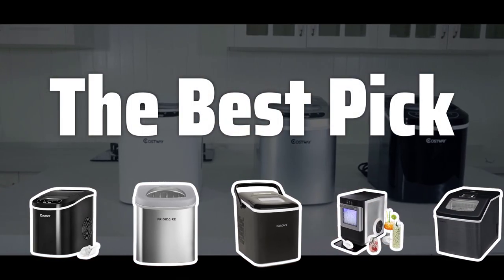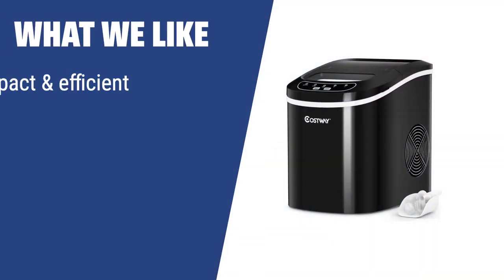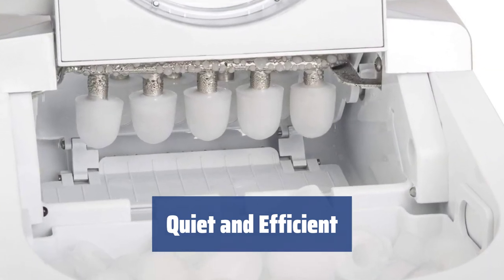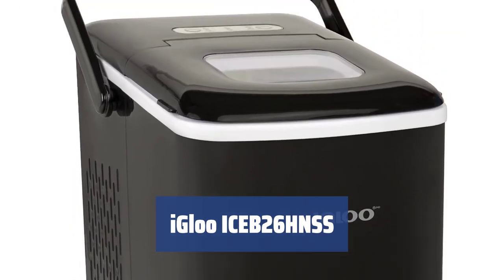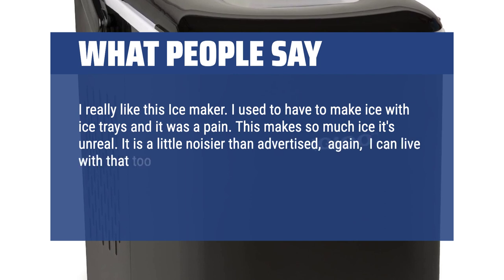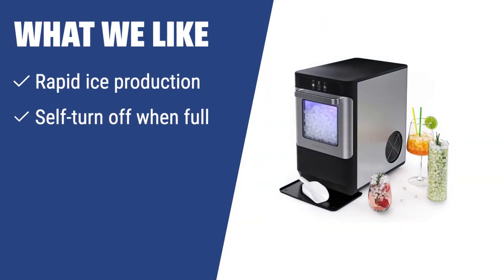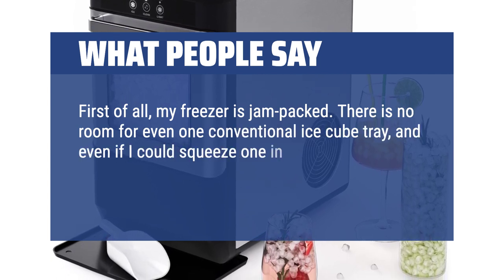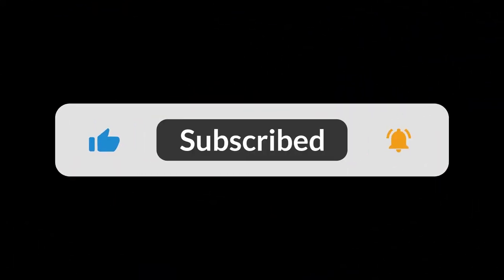The Best Ice Makers in 2024 - Must Watch Before Buying!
The Best Ice Makers Shown in This Video:
5. ►Costway Countertop Ice Maker
4. ►Frigidaire EFIC189
3. ►iGloo ICEB26HNSS
2. ►hOmeLabs Portable Ice Maker
1. ►Frigidaire EFIC452 Ice Maker

Table of Contents:
0:00​​​ - Introduction
00:17 - Costway Countertop Ice Maker
02:21 - Frigidaire EFIC189
03:53 - iGloo ICEB26HNSS
06:06 - hOmeLabs Portable Ice Maker
08:12 - Frigidaire EFIC452 Ice Maker

Are you tired of running out of ice at your gatherings? Say goodbye to the hassle with our review of the top ice makers on the market. Let's find the perfect one to keep the party going!

b977